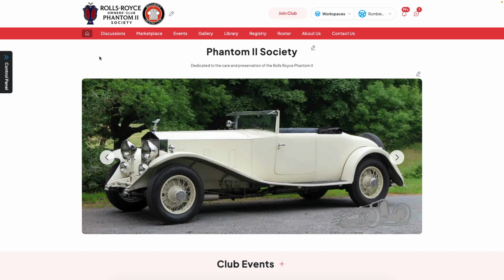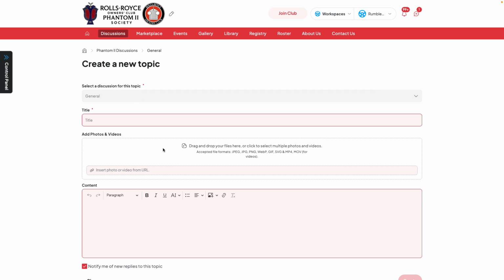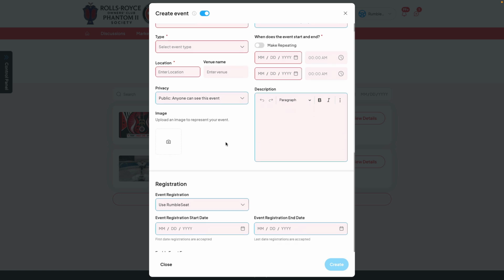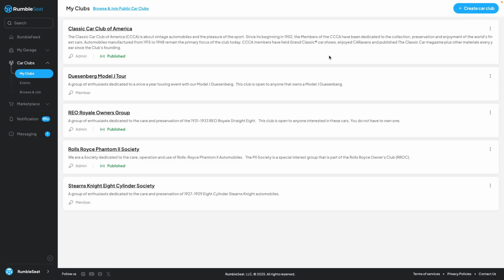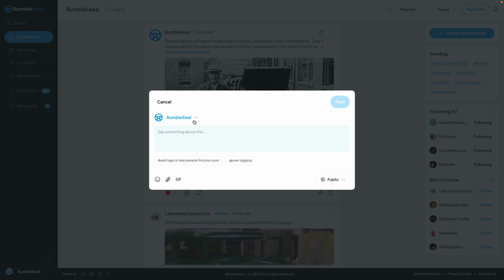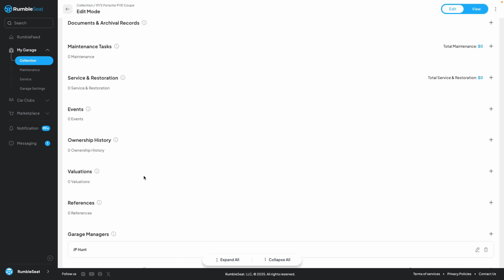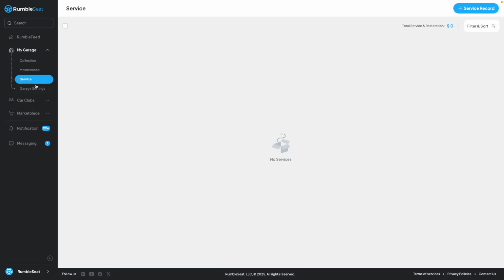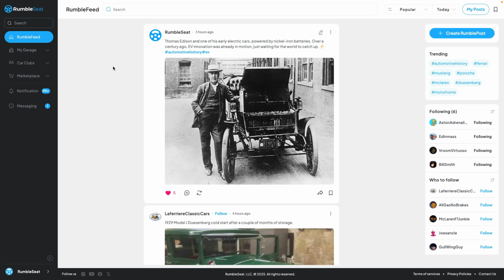RumbleSeat Overview | Car Clubs, Auctions, and Your Digital Garage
Take a quick tour of RumbleSeat—the modern platform built for automotive passion.
Create and manage car clubs, list auctions and classifieds, and showcase your personal garage.
Join the growing community of enthusiasts who are organizing, sharing, and transacting all in one place.